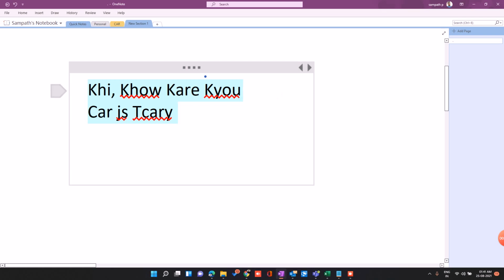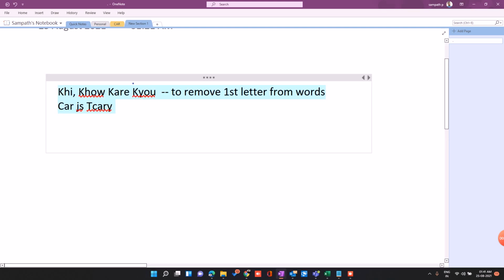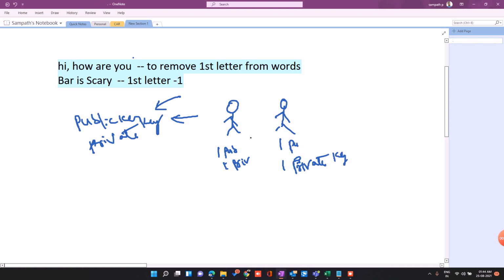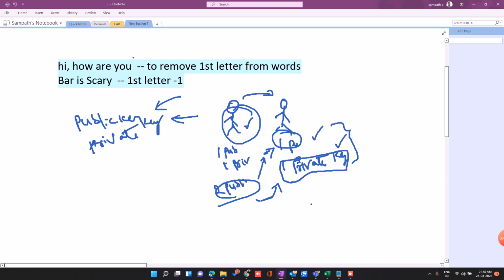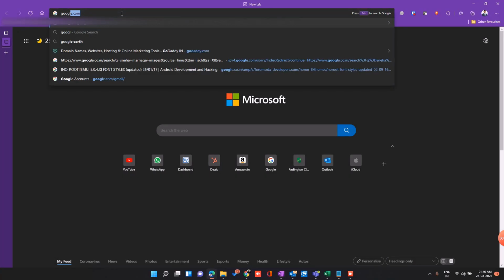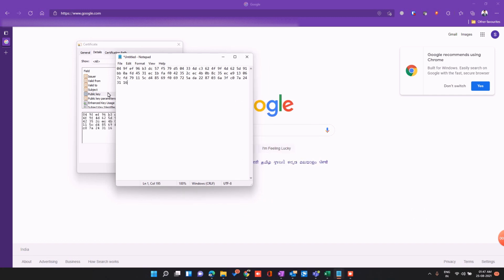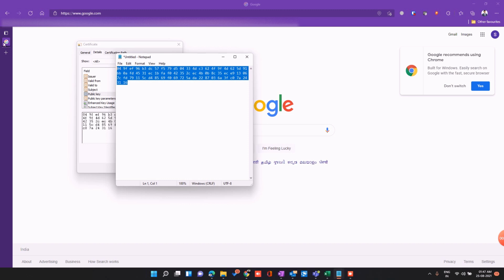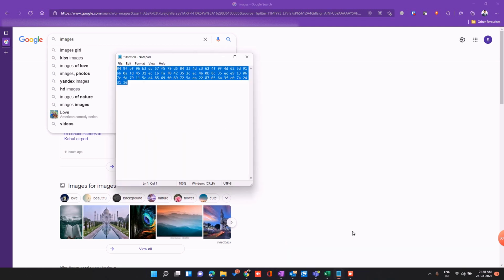Learn Asymmetric Encryption Practically